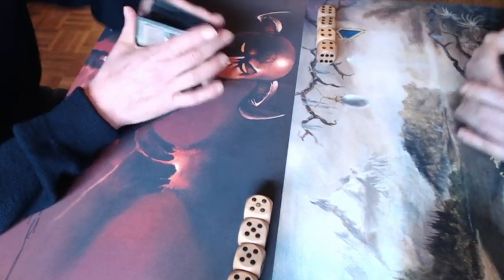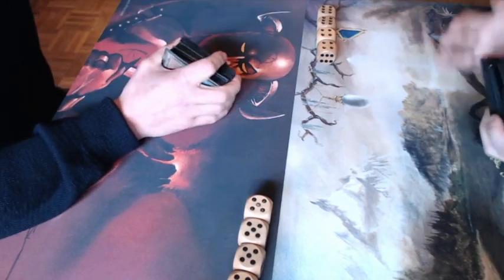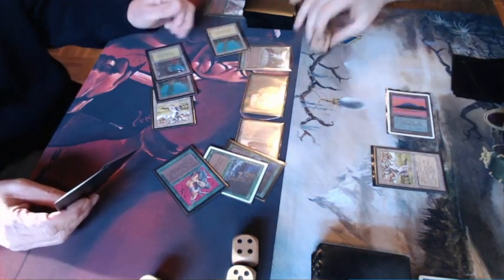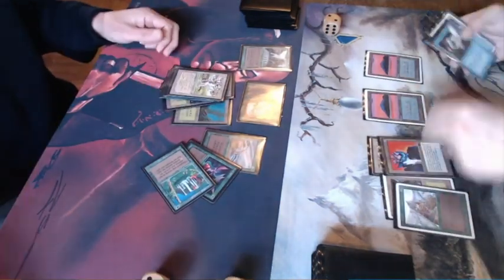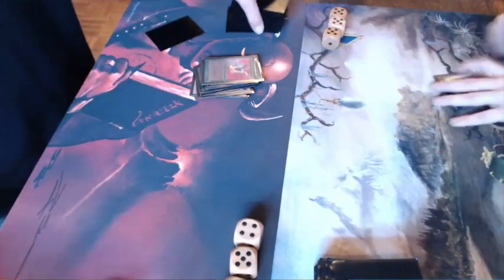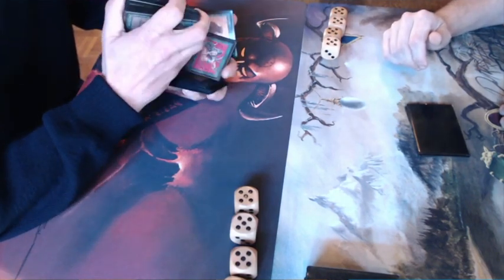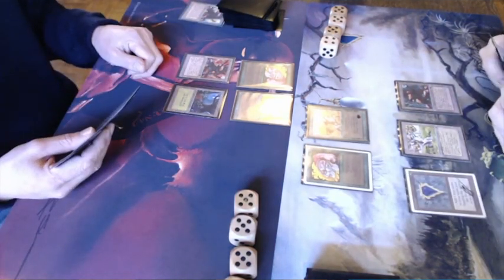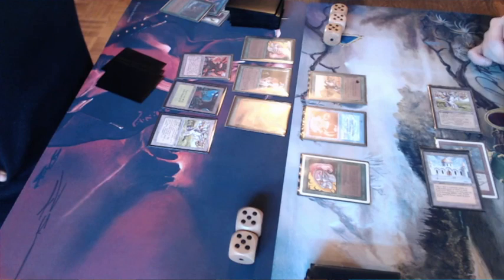Green Stompy vs Arabian Aggro - Ep2 | Old School Magic 93/94 | KOTh VII | #131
In the second round of the Knights of Thorn, the popular Green Stompy takes on the powerful Djinns and Efreets of an Arabian Aggro Wizard. What deck will this Aggro battle?

06:49 - Take me straight to the games!

This Old School Tournament plays according to the Swedish Rules and B&R list. Would you like to know more about the rules? Take a look at the rules vid